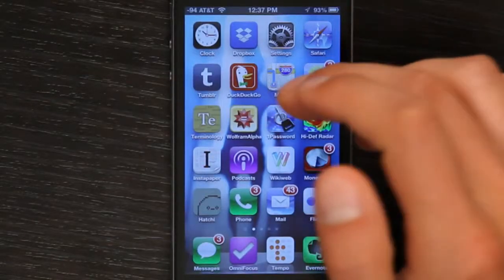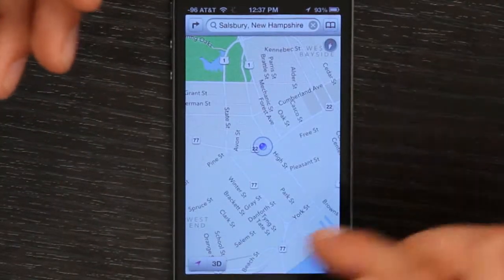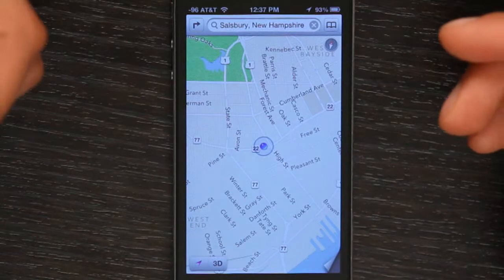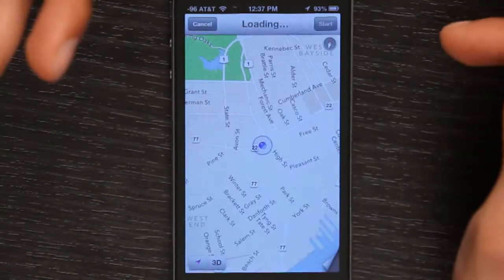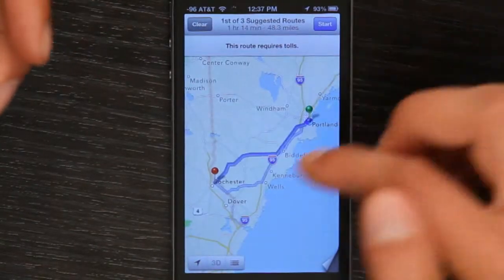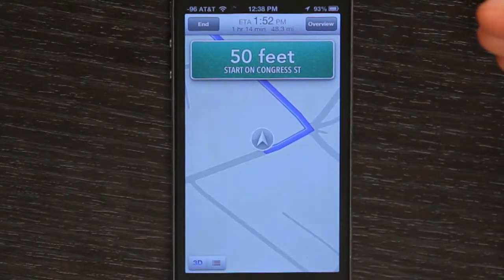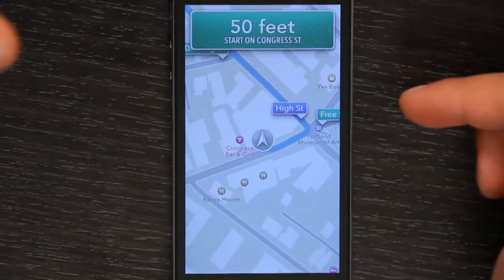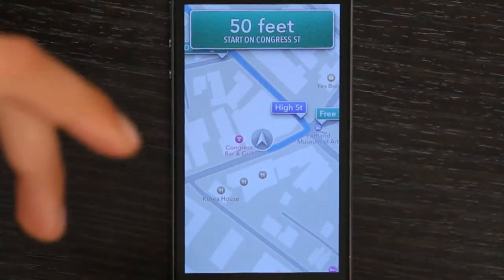What Makes the iPhone Battery Die so Fast? : Tech Yeah!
A number of things can make the battery on an iPhone die very quickly, including Bluetooth. Find out what makes the battery on an iPhone die so fast with help from an Apple electronics expert in this free video clip.